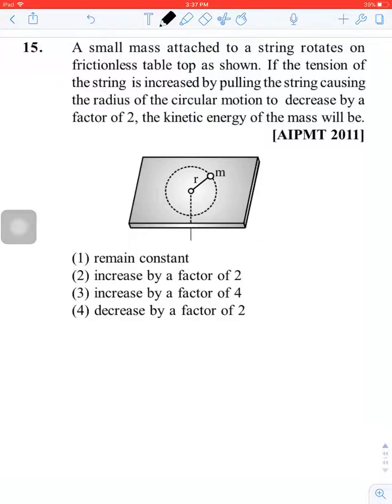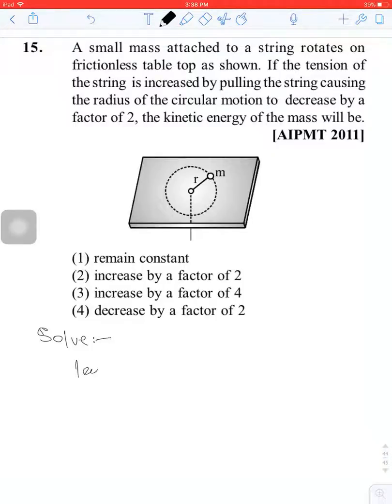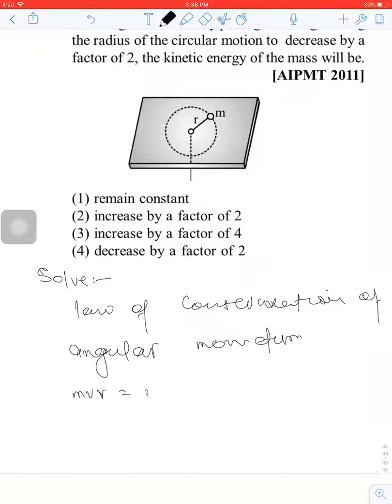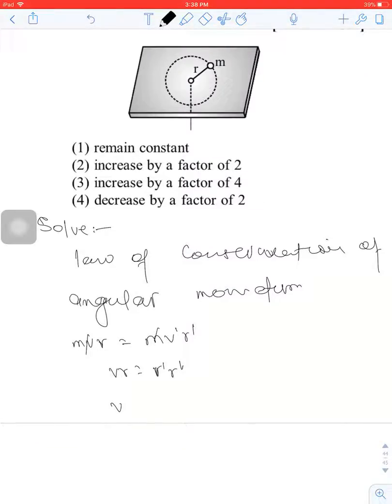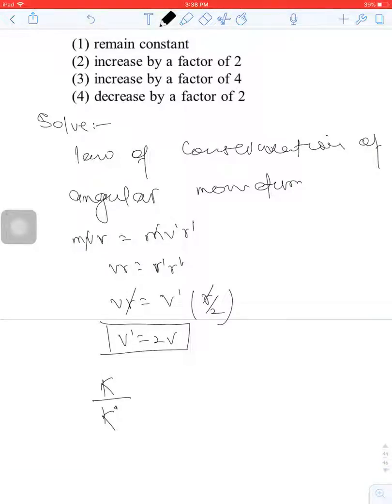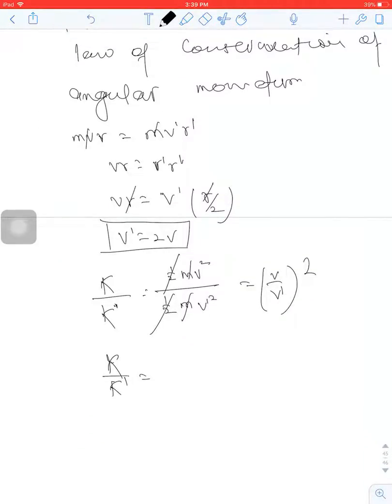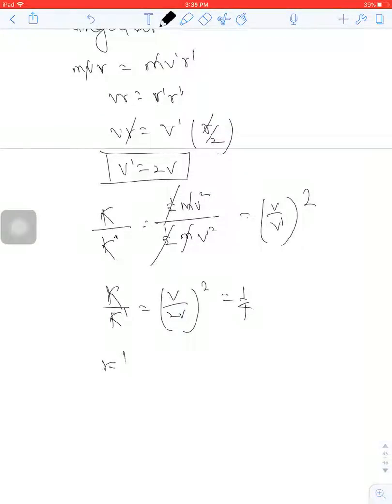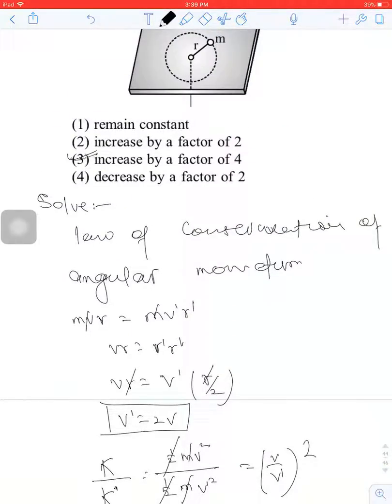Rotational motion 15